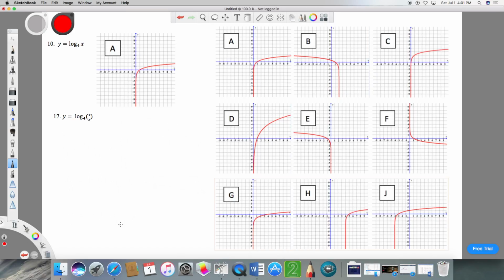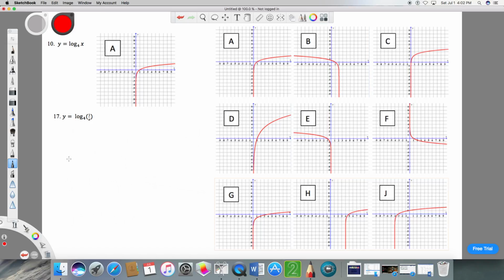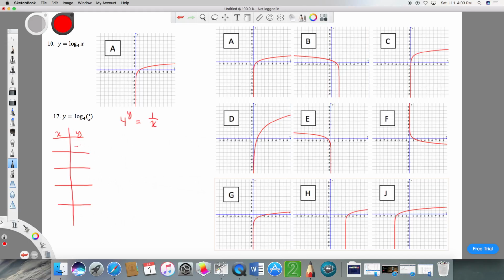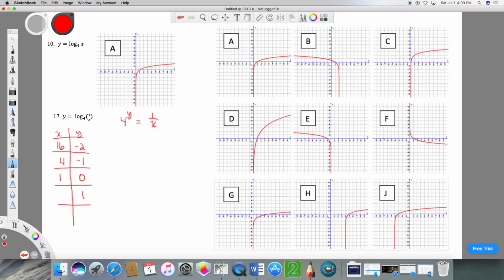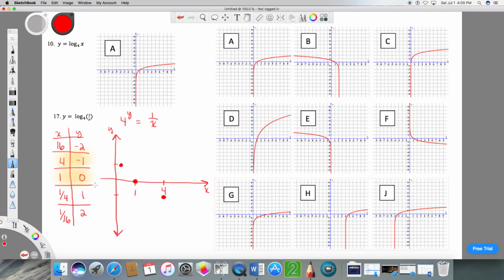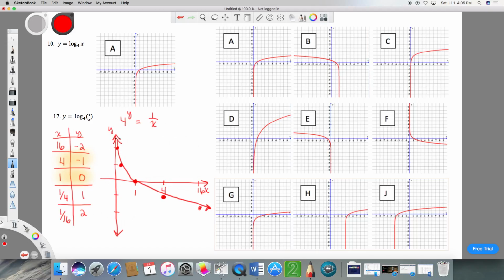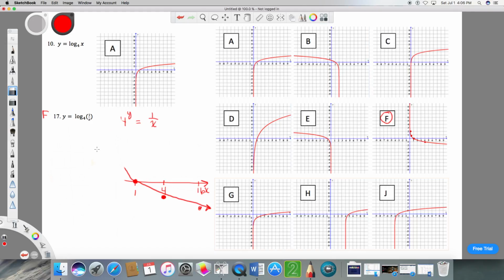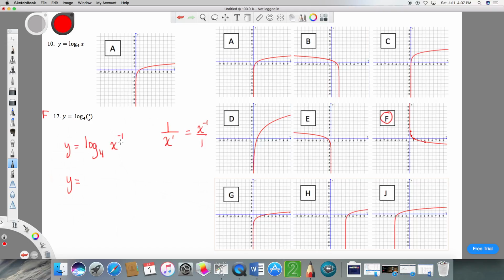Skill 5d problem 17 solution